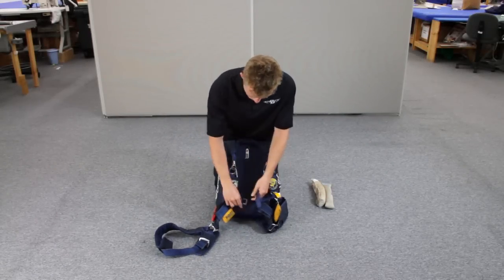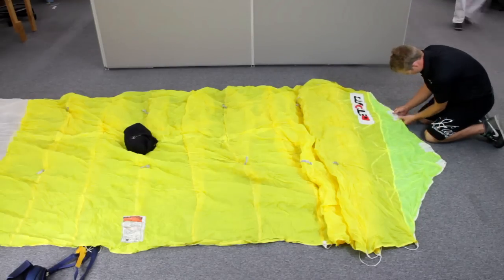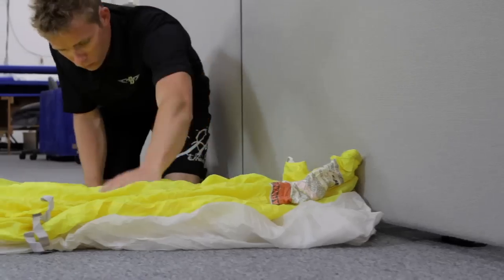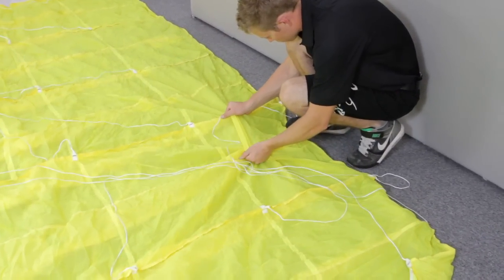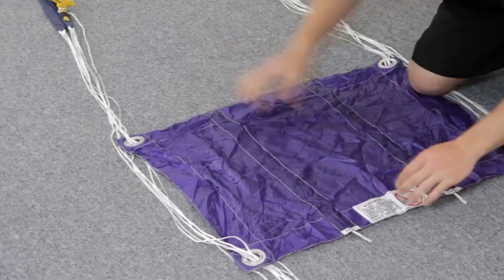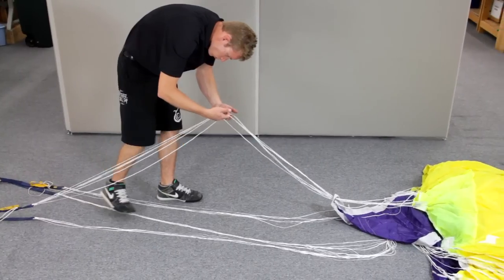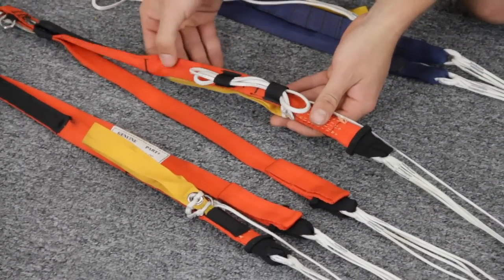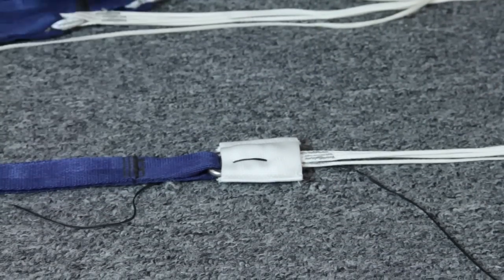Performance Designs Safety Day Canopy Inspection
Safety Day is here! Get basic guidelines on how to inspect your canopy. PD wants you to be safe and have fun. The more you know, the safer you are.